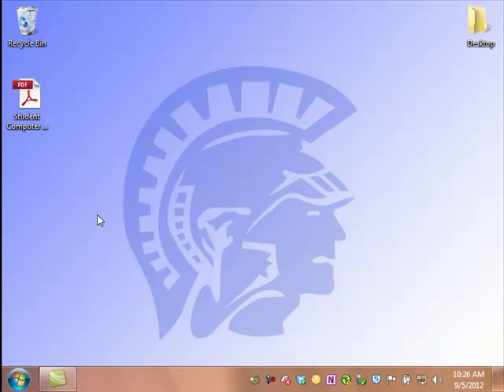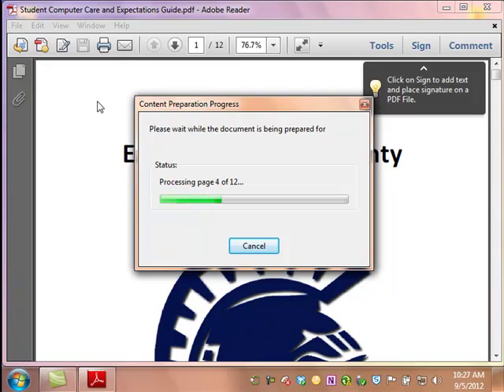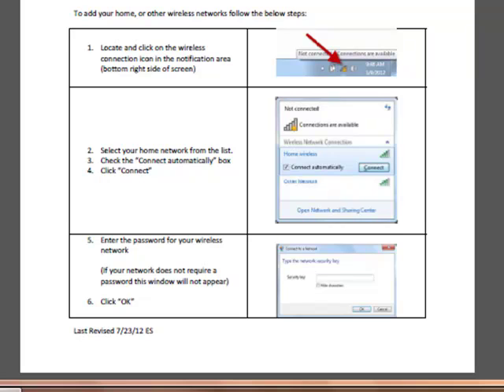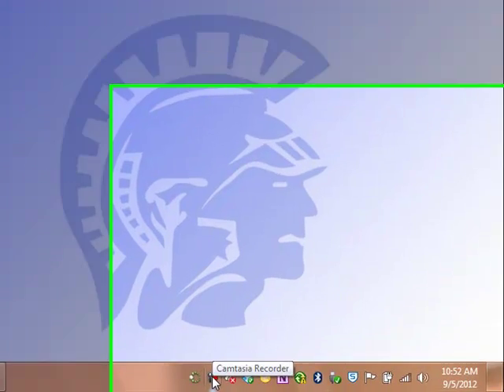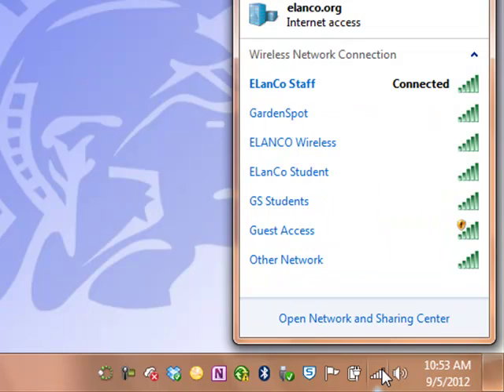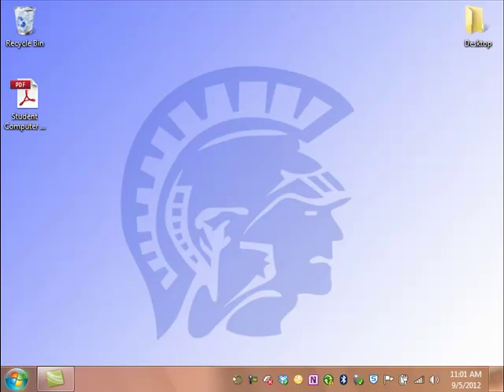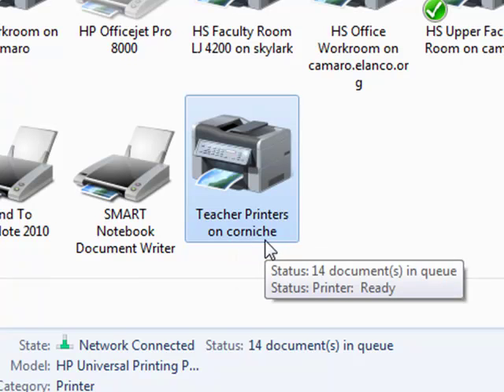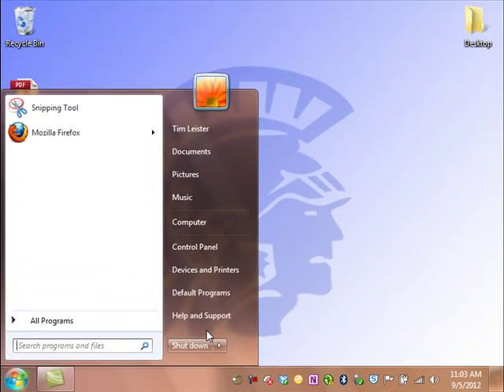Student Laptop Tutorial - Part 1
This video discusses some of the basic features of the Windows 7 operating system